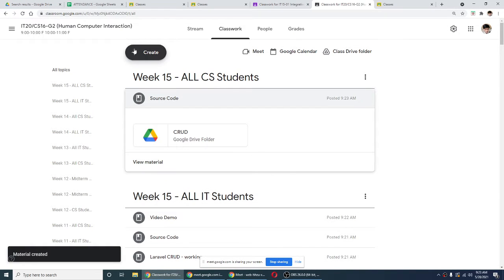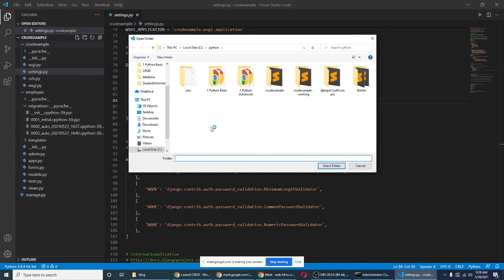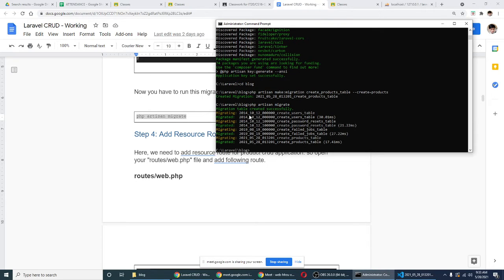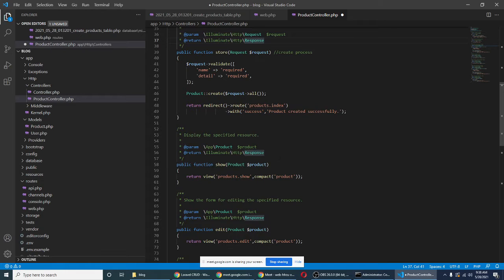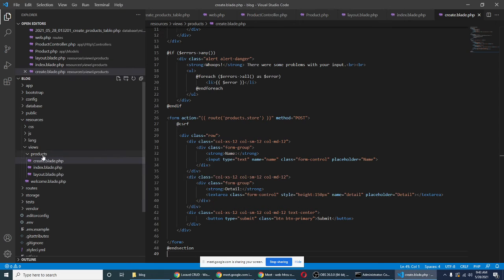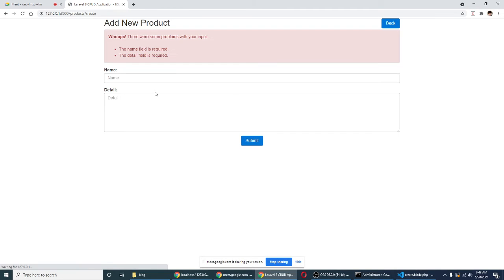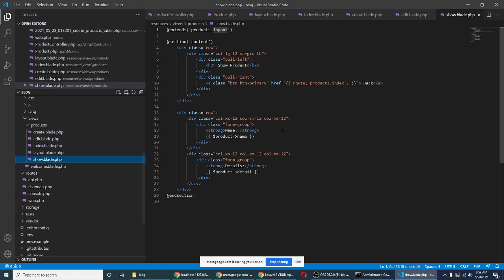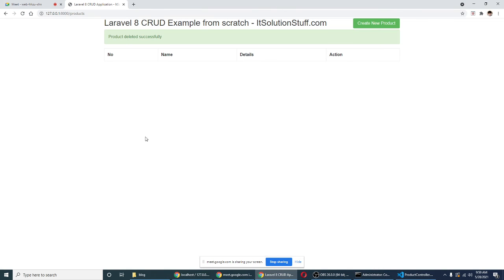IT20 g2 2021 05 28 09 23 14